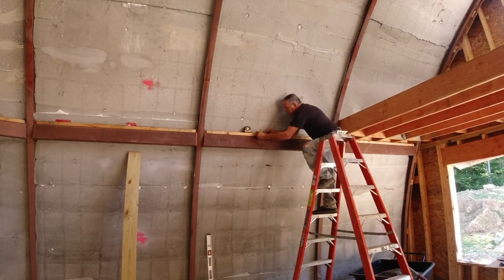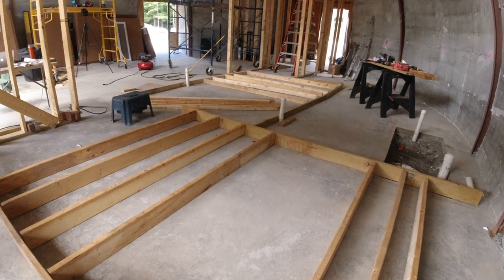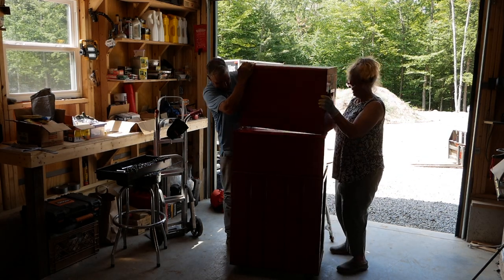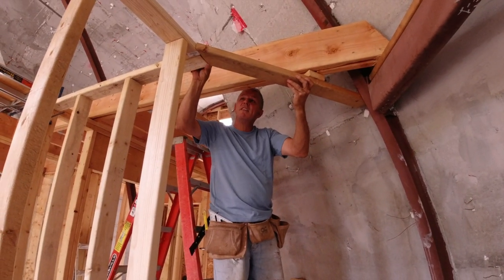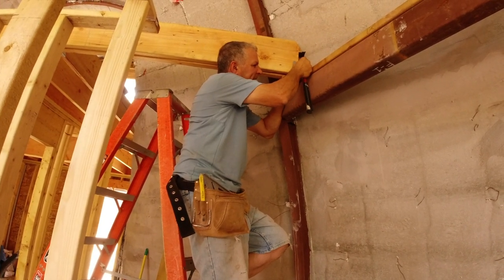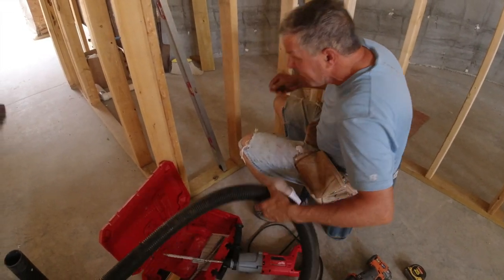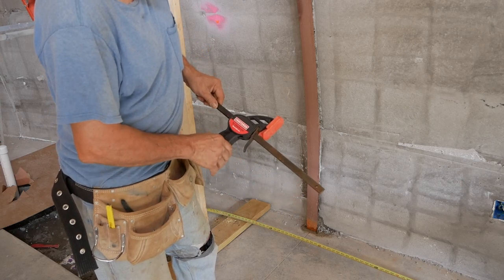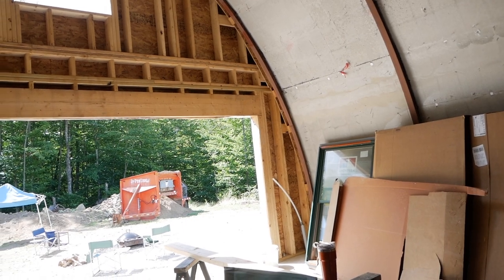Framing SQUARE WALLS in A CURVED Concrete DOME | OFF GRID BUILD in the Adirondacks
Today we are finally beginning to frame the first floor walls but we are facing many challenges as we try to make the walls straight, plumb, and true with respect to the curved walls of the dome!

✅ Anrik 1/2 inch x 4-1/2 inch - 20 Pieces Wedge Anchor Zinc Plated Heavy Duty Fastener for Concrete

✅ Simpson H3(100 count) Strong-Tie Hurricane Tie 18 Ga Galvanized

▬ABOUT US ▬
We are Rich & Kathie, a retired couple building our dream home: A sustainable, energy efficient OFF GRID earth sheltered home in the Adirondacks.

The house is covered with about 30" of soil which helps to maintain an internal temperature between 45 and 75 degrees Fahrenheit in winter & summer respectively. This means that in the winter we will only need minimal heat that we plan to provide with a small wood burning stove and we shouldn't need any air conditioning in the summer at all!

Check out our 'about' page link above for more information and please subscribe and join us to see how we manage the challenges of staying in budget and exactly how energy efficient this house actually is when it is done!